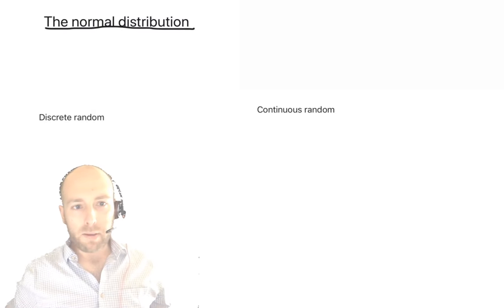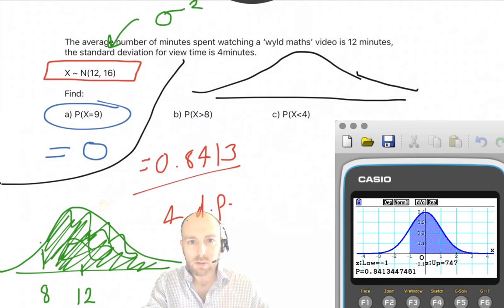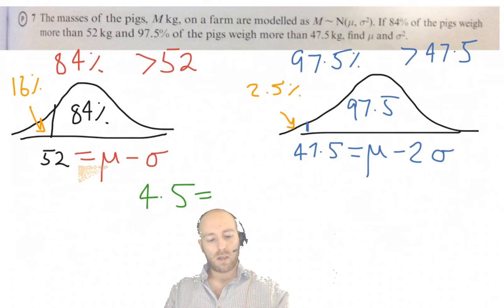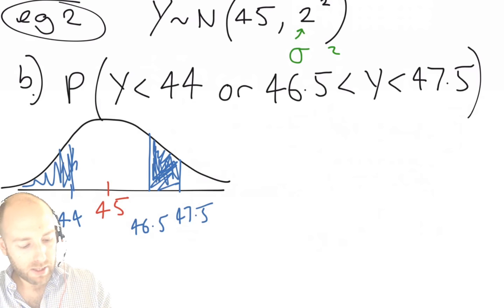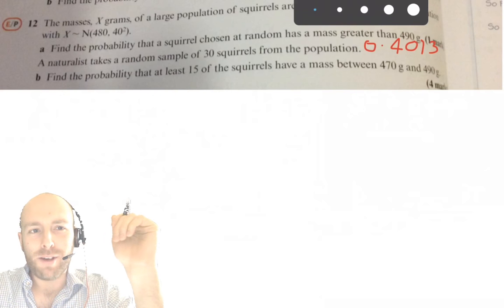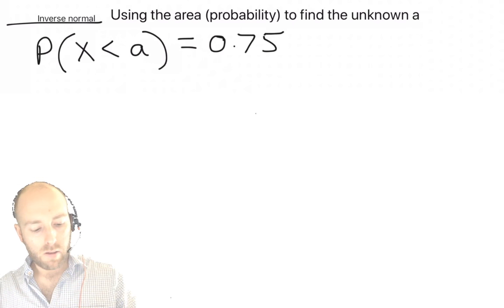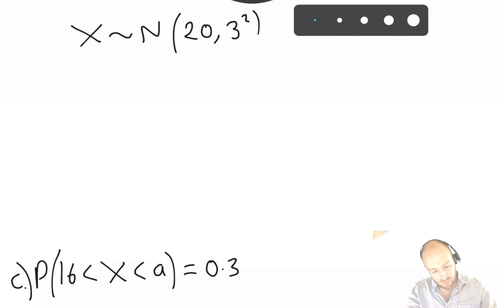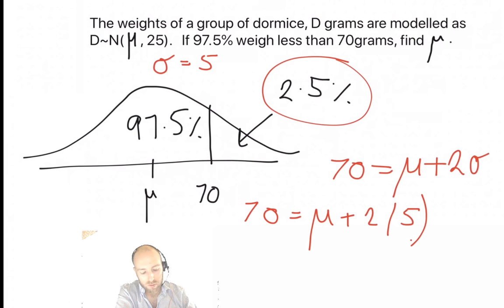A2 Weds 18th March 14:45pm F group - Normal Distribution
Lecture on Normal Distributions.

All subsequent lectures will be during their normal times.